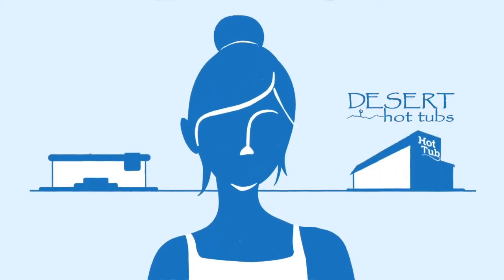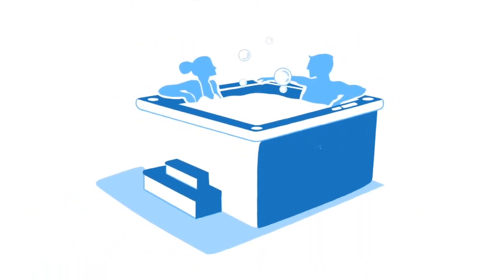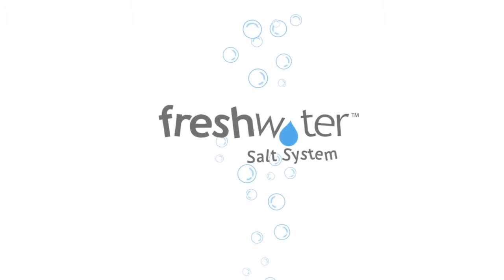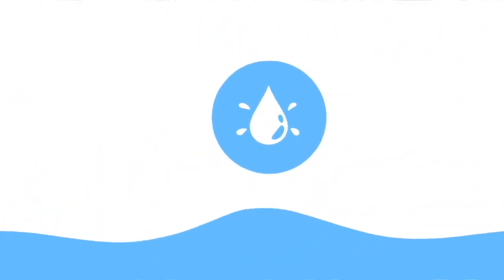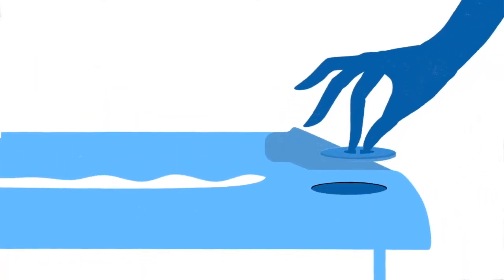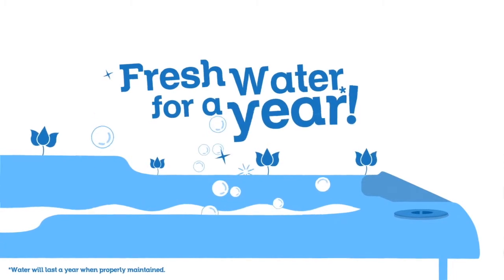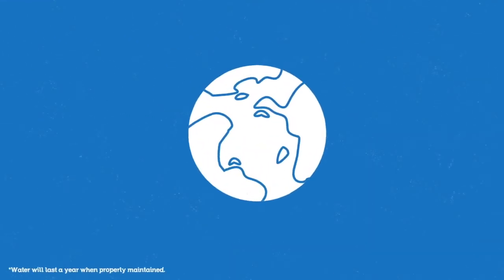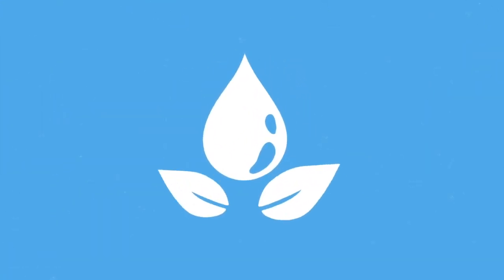Desert Hot Tubs | Freshwater Salt System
The FreshWater Salt System keeps water hot and ready to use with minimal maintenance. You get to enjoy the full wellness benefits that come from daily immersion in hot water without any fuss. Relieve pain, improve sleep habits, nurture relationships through quality time with family and friends. When you add a hot tub as a regular part of your wellness routine it can shift the way you feel, live and connect.

This unique salt water system is only available at Desert Hot Tubs on select Hot Spring Spas and Caldera Spas.